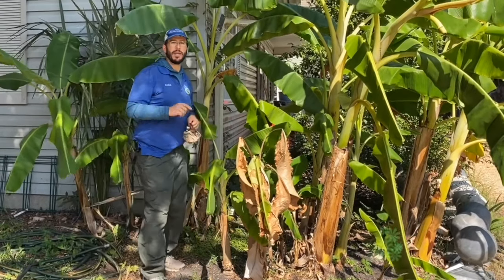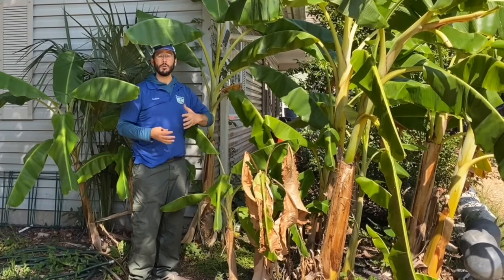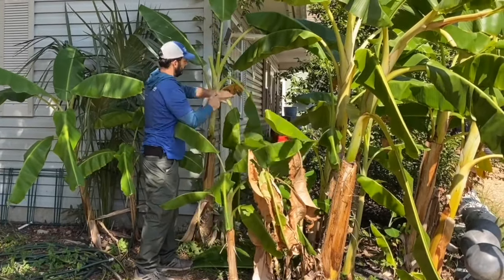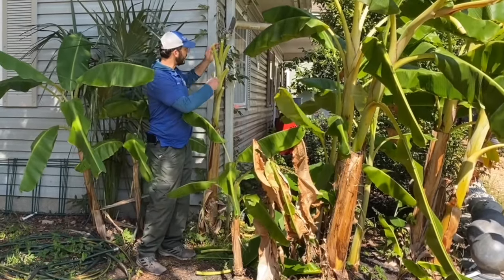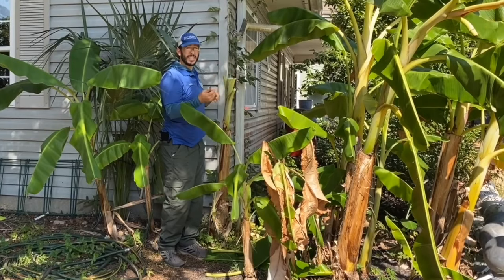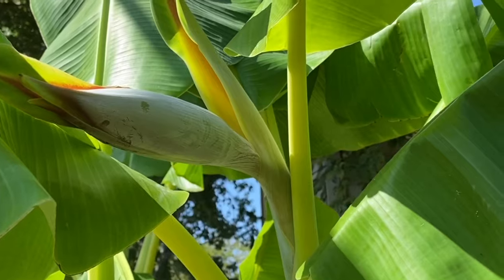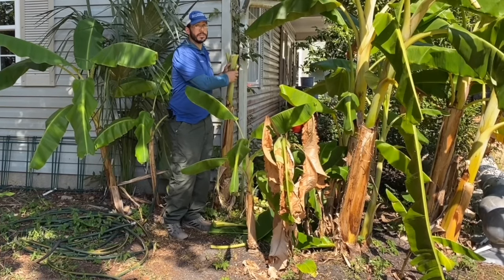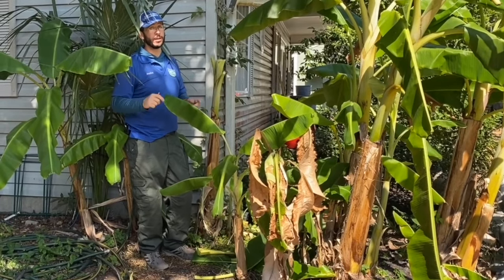How to Care for Your Banana Plants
Even though we don't get a deep winter, it's important to know how to care for your banana plants!